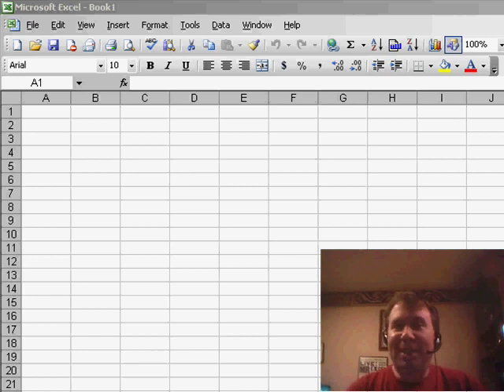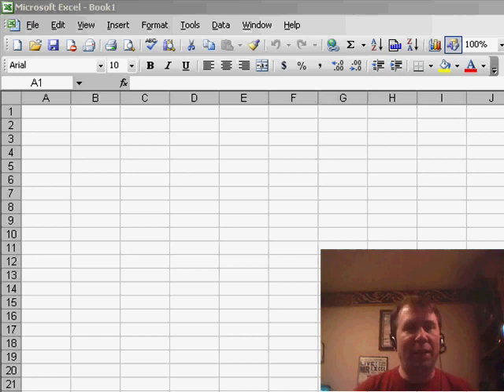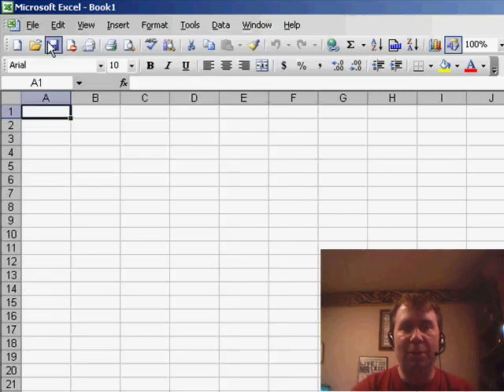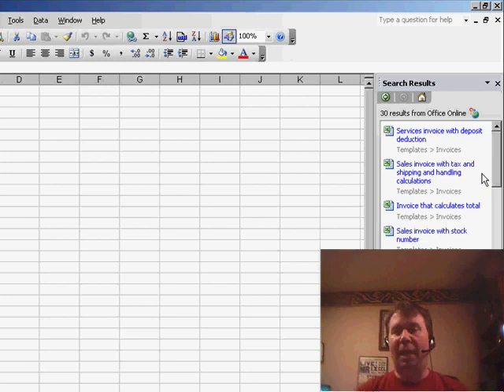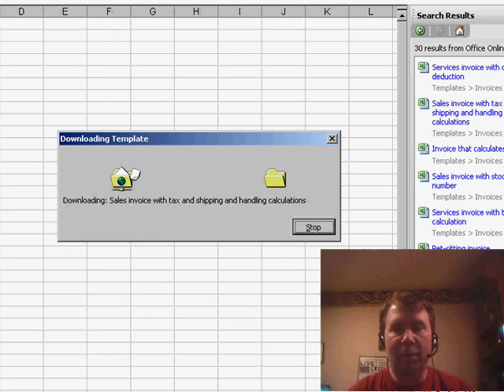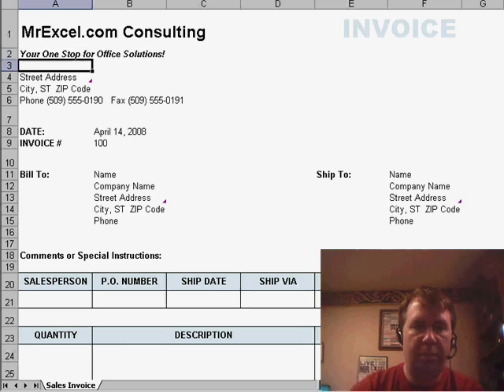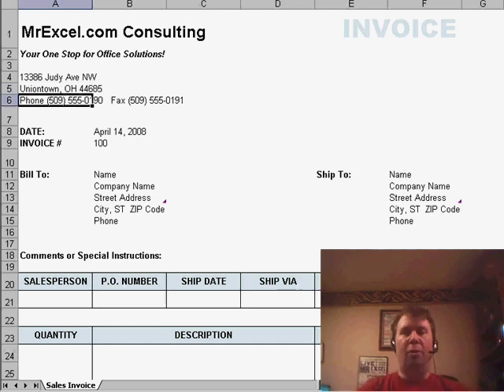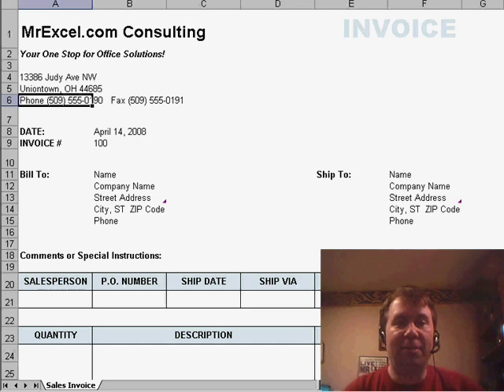Excel - Auto-Increment to Next Invoice Number - Episode 742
Microsoft Excel Tutorial - Auto-Increment to Next Invoice Number

Welcome back to the MrExcel netcast! In today's episode, we'll be tackling a common question about creating an invoice in Excel. Specifically, we'll be learning how to set up an invoice where the number automatically increments every time the file is opened. This may seem like a daunting task, but don't worry - we'll break it down step by step.

To get started, we'll go to the "File" menu and select "New". Now, you may notice that the new icon looks similar to the one on the standard toolbar, but they are actually different. We want to choose the new icon in the task pane. From there, we have the option to open a blank workbook or search online for a template. Let's click "Go" and see what templates are available.

As you can see, there are plenty of free templates to choose from. For our invoice, we'll select "Sales invoice with tax and shipping and handling calculations". After clicking "Download", the file will be ready in just a few seconds. From there, we can customize it to fit our specific needs.

Instead of starting from scratch, we can save time by using an existing template from Office Online. This is a great option for those who are new to creating invoices in Excel. Simply go to "File" and select "New" to find a template that works for you. And don't forget to tune in tomorrow for another episode where we'll learn how to easily create new copies of this invoice.

Table of Contents:
(00:00) Introduction to creating an invoice in Excel
(00:30) Accessing templates through the "File" menu
(00:54) Searching for and downloading an invoice template
(01:12) Customizing the downloaded template
(01:33) Using existing templates to save time
(01:43) Preview of tomorrow's topic
(01:58) Clicking Like really helps the algorithm

This video answers these common search terms:
Auto incrementing invoice number
Creating an invoice in Excel
Creating new copies of an invoice in Excel
Customizing an invoice template in Excel
Downloading free invoice templates
How to open a blank workbook in Excel
Invoice template in Excel
MrExcel netcast for more Excel tips and tutorials
Office online for finding templates in Excel
Searching online for an invoice template
Starting from scratch vs using an existing template in Excel
Tips for customizing an invoice in Excel

Rather than create an invoice worksheet from scratch, download a free one from Office Online. Episode 742 will show you how.